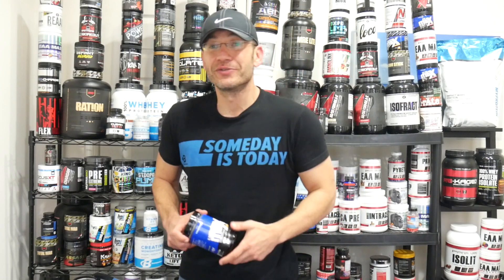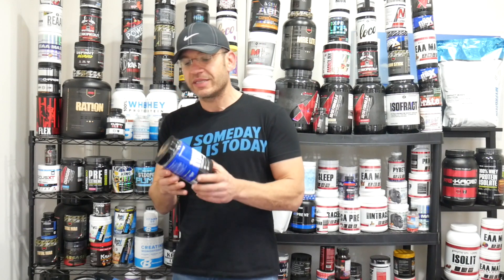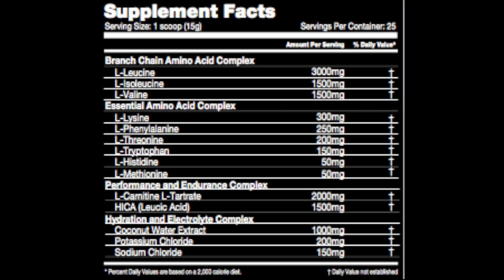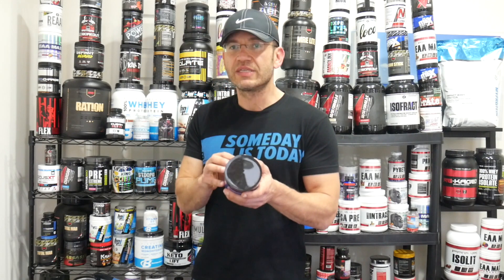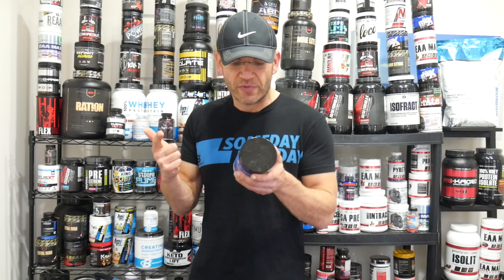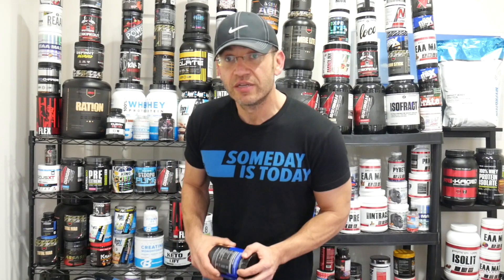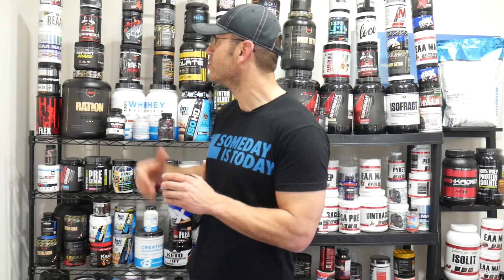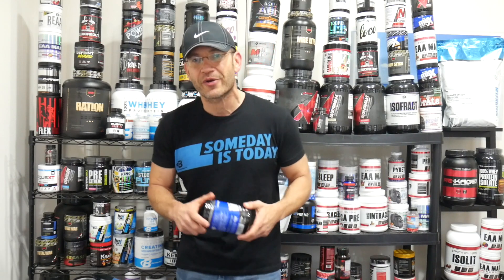Empty Tub?! 🤐 EAminoMax Intra-Workout Review [Performax Labs]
Best Intra Workout Supplements?  |  Performax Labs EAminoMax Review!

Intra Workouts are my second most favorite supplement. Anything that can increase my performance & fun in the gym is key! Performax Labs HyperMax is already one of my top pre-workouts. And now we need to welcome EAminoMax to make the Performax Labs workout stack one of my favorites!